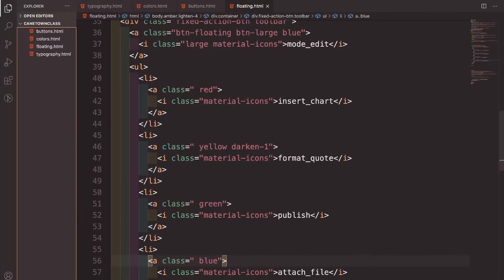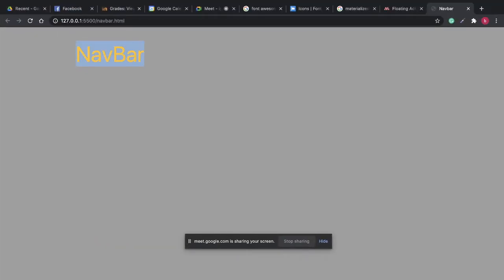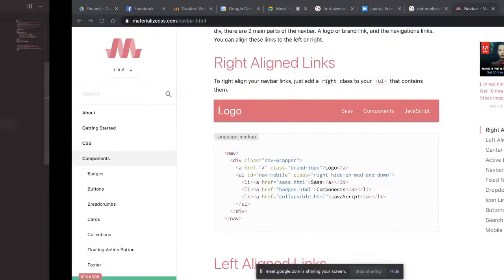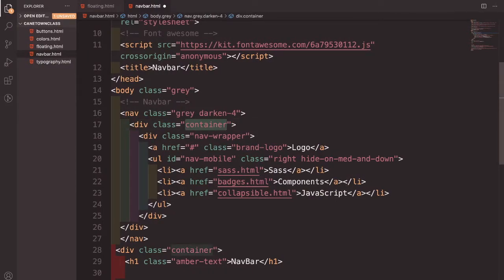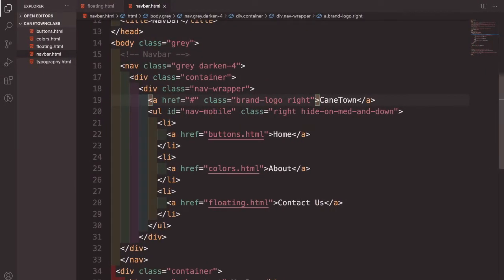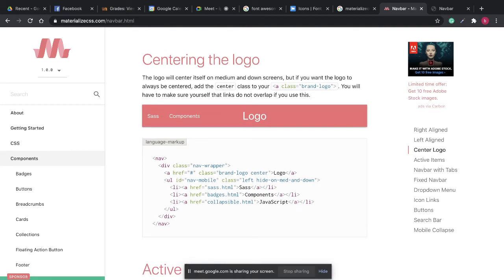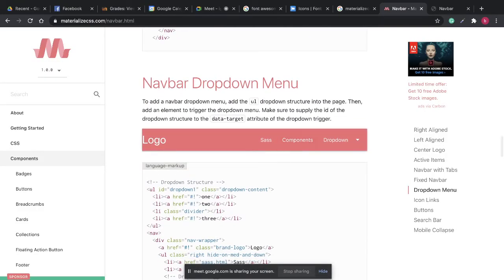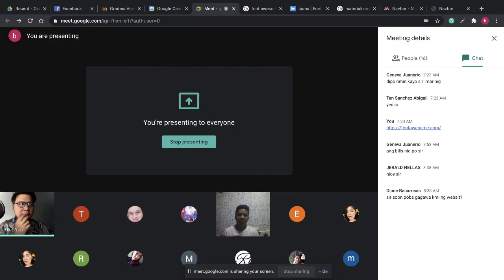NAVBAR - MATERIALIZE CSS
TESDA PROGRAM
WEB DEVELOPEMENT lll